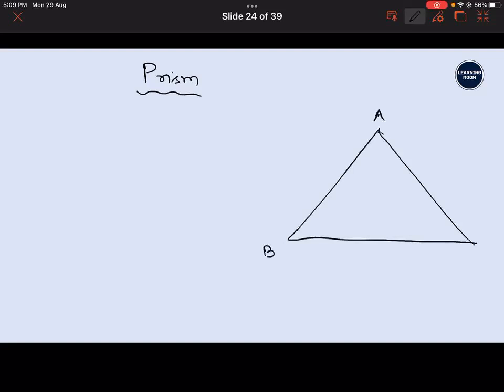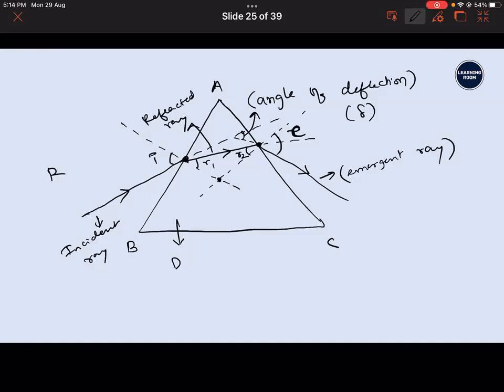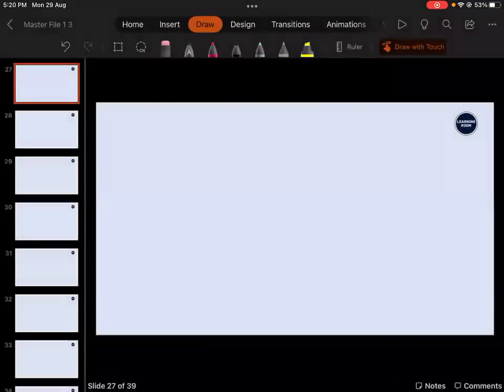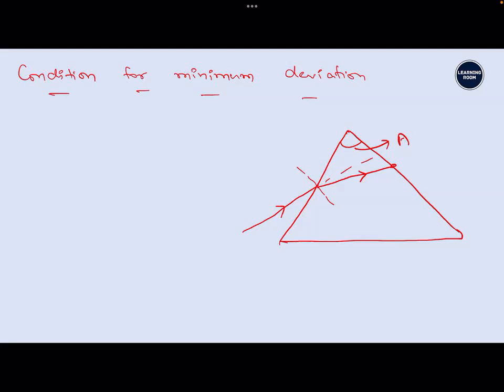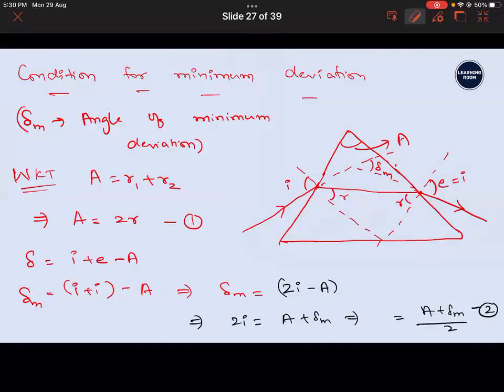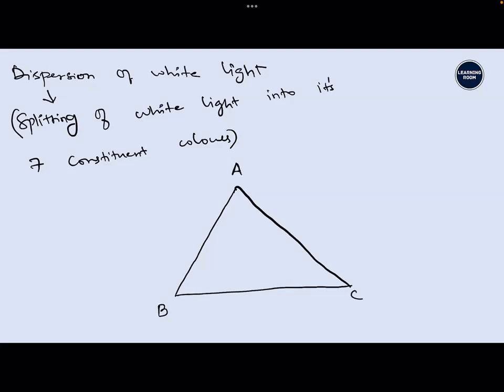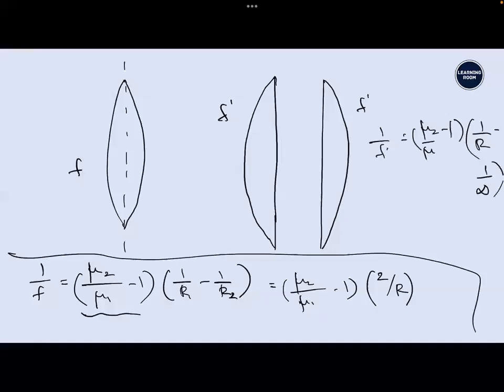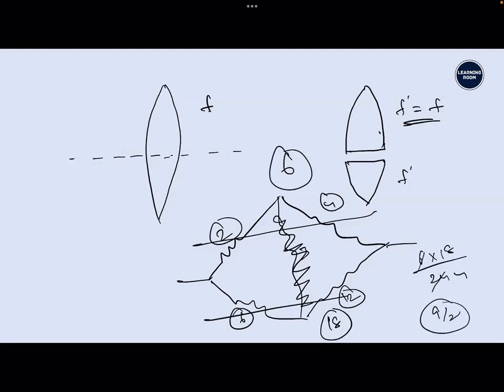XII physics 29th aug 22